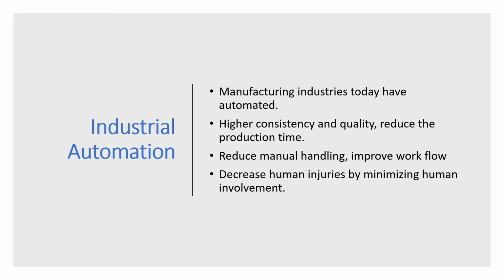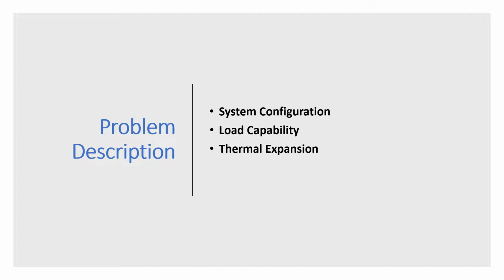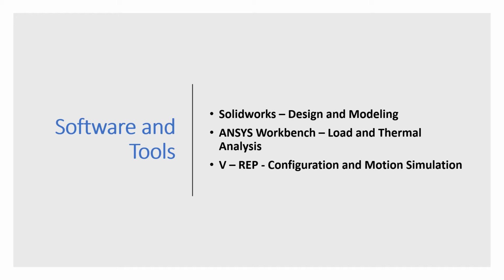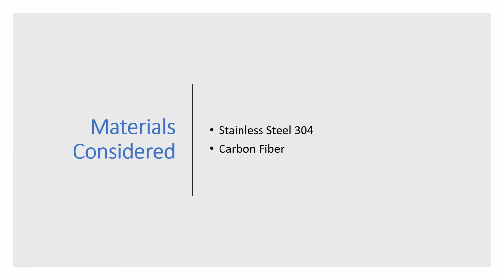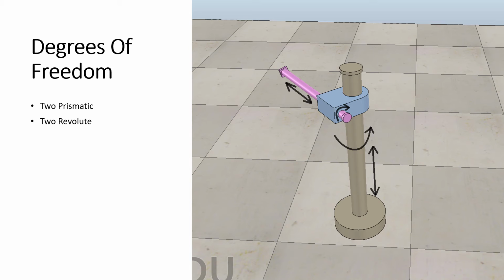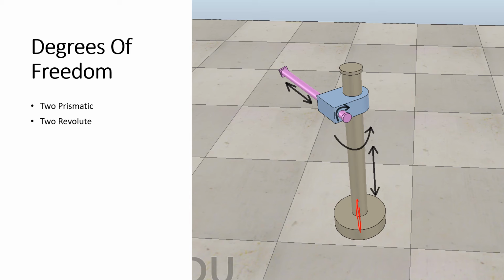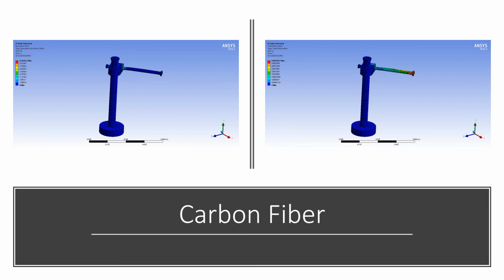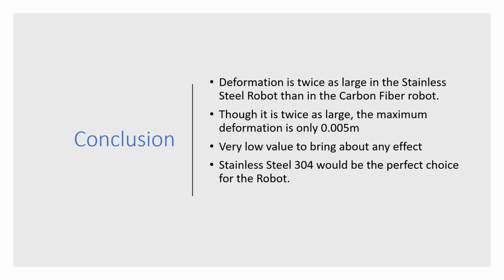Design^J Analysis and Simulation of Material Handling